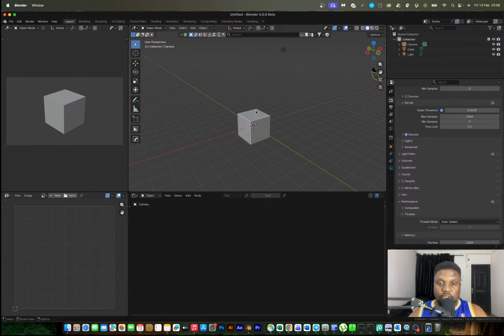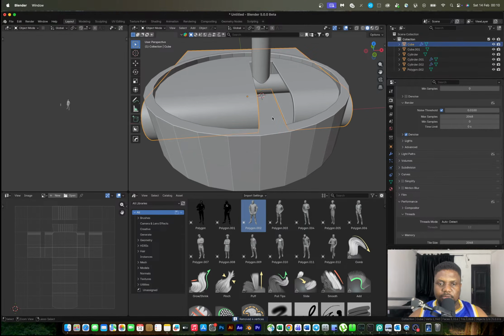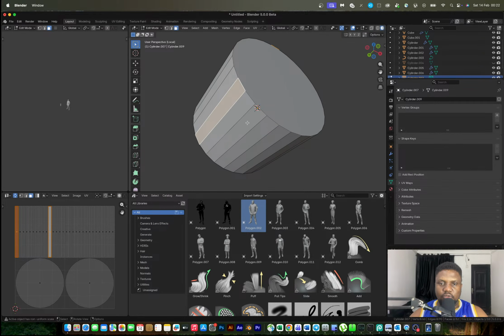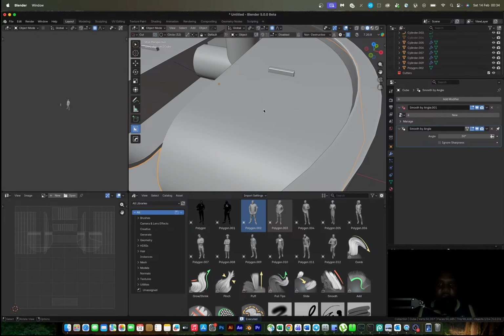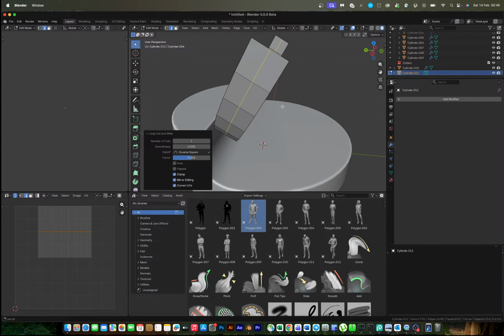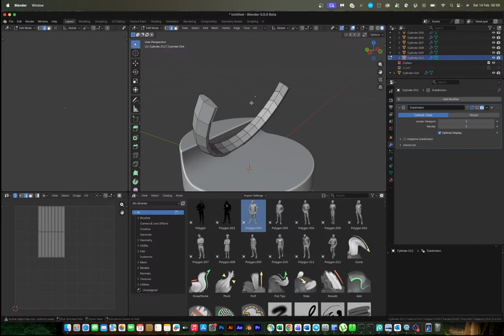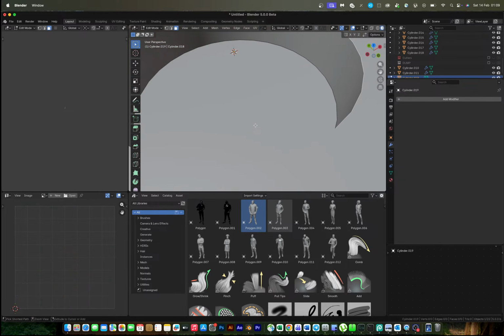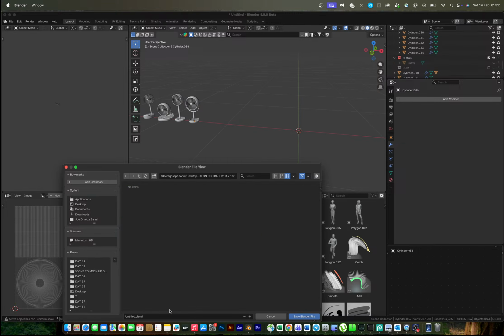🔴 100 Days of 3D Modelling for CGTrader | Day 12